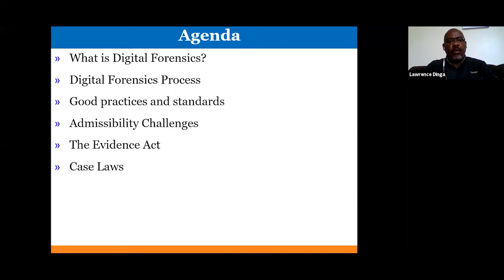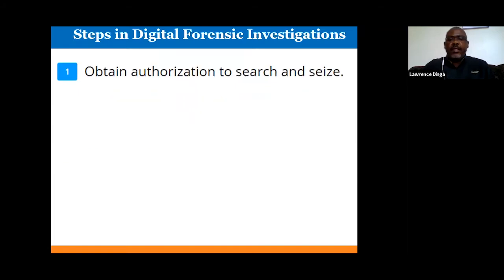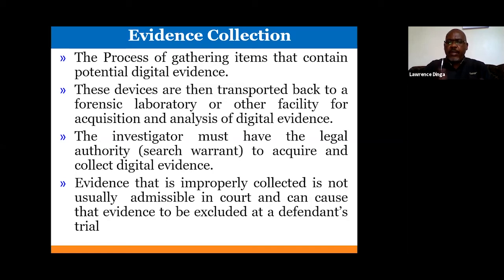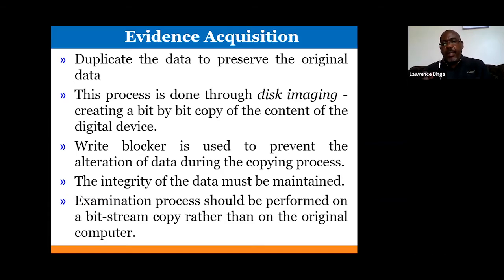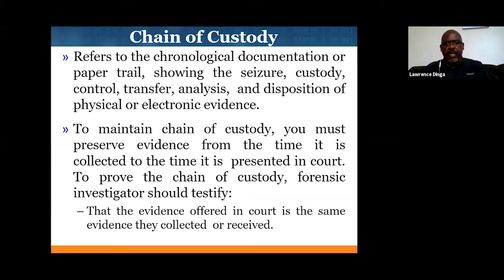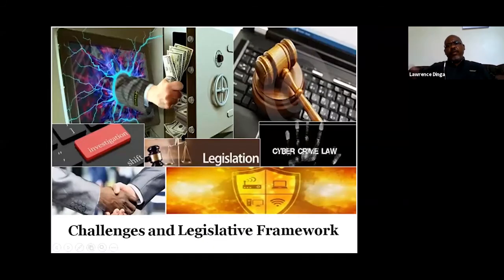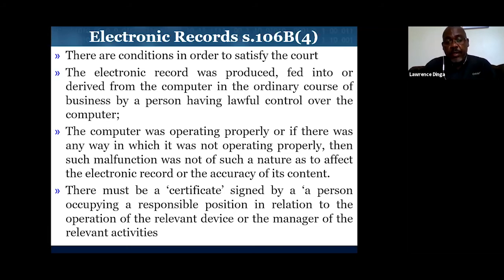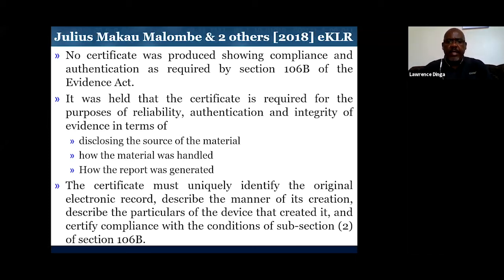Part 2: Digital Forensic Process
The East Africa Law Society has partnered with LSK Nairobi and Managecom Systems Ltd to bring to you an exciting three-part training series on digital forensics and how lawyers can tilt the scales in their favor when dealing with digital evidences.